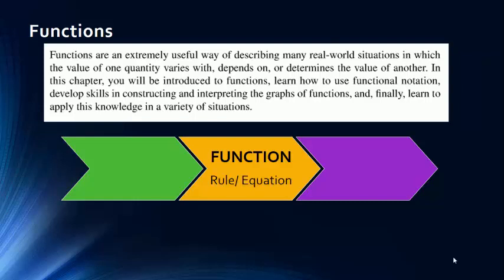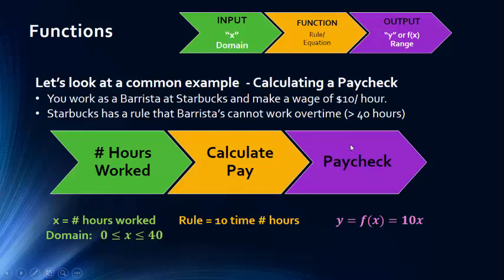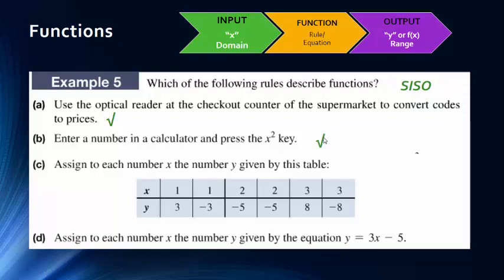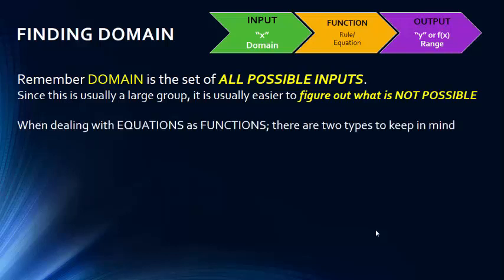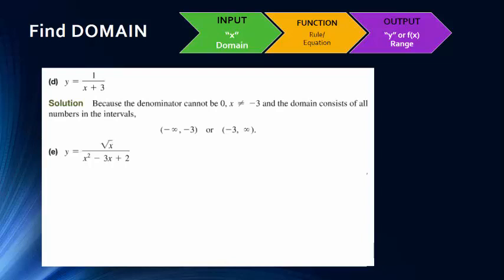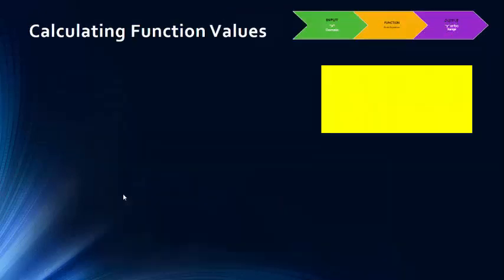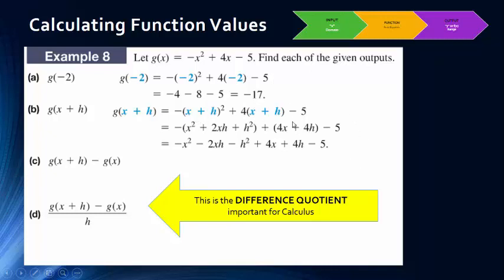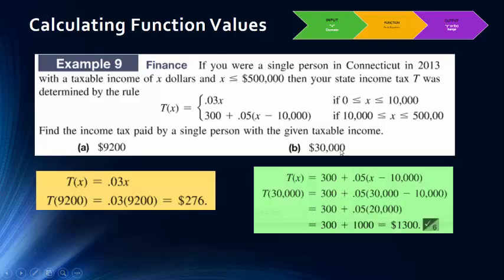Math 1324 Lecture 3 1